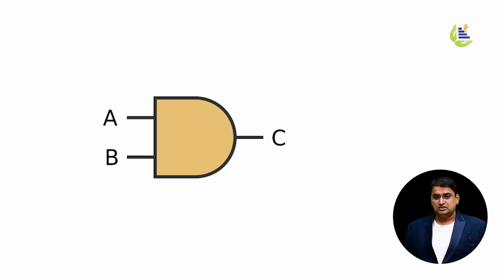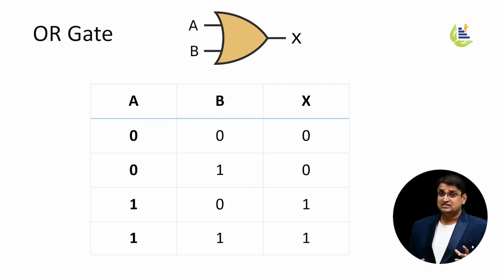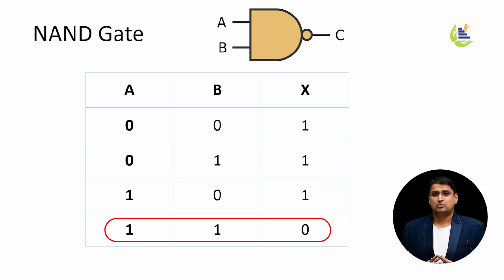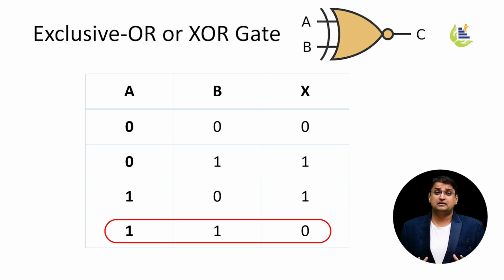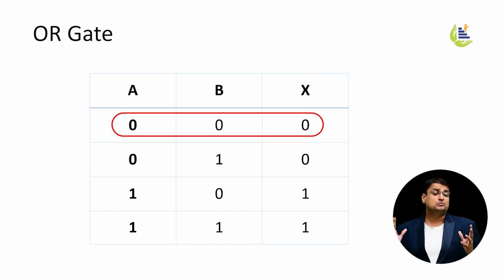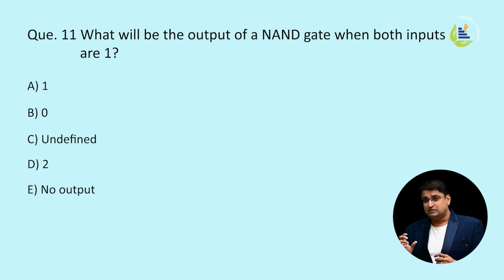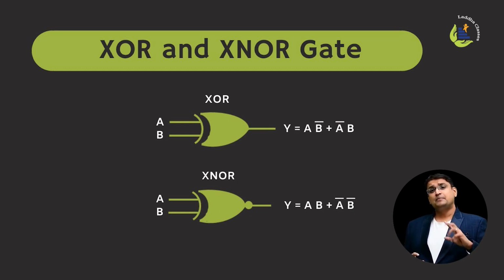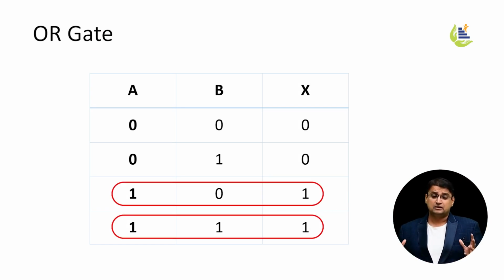MCA-CET (Computer Awareness) | Lecture 7 | Amit Laddha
📢 Free MCA-CET Computer Awareness Lectures with Q&A 🎓💻

Welcome to our MCA-CET Computer Awareness series! 🚀 This video not only covers essential topics but also includes practice questions and answers to help you reinforce your learning and improve problem-solving skills.

🔹 What You'll Learn:
✅ Important computer basics for MCA-CET
✅ Key topics covered in the syllabus
✅ Practice questions with detailed explanations
✅ Tips & tricks to solve questions quickly